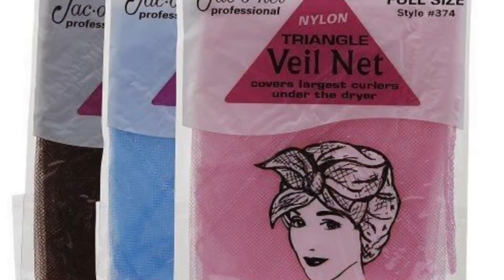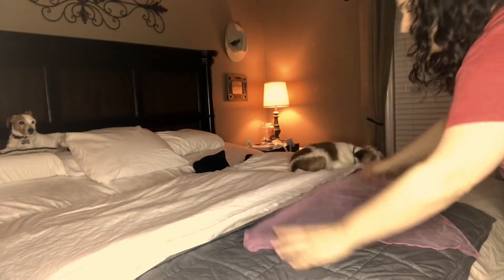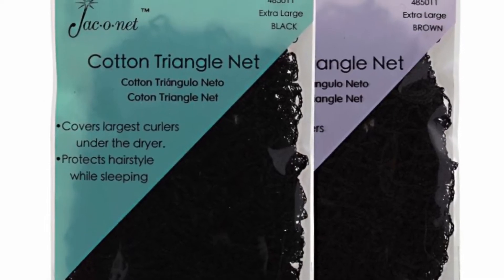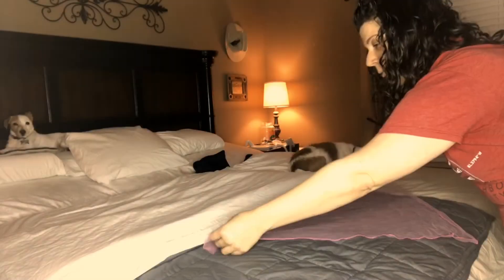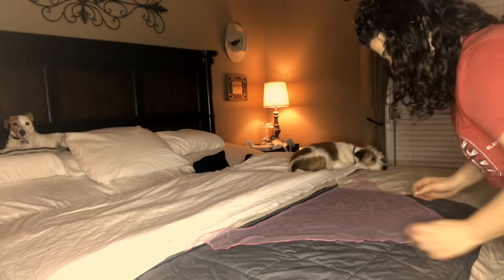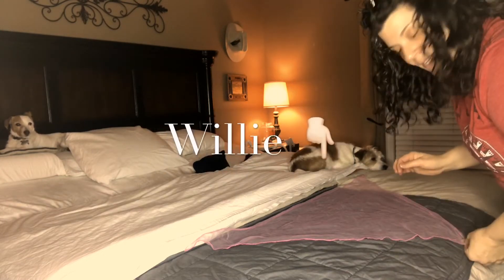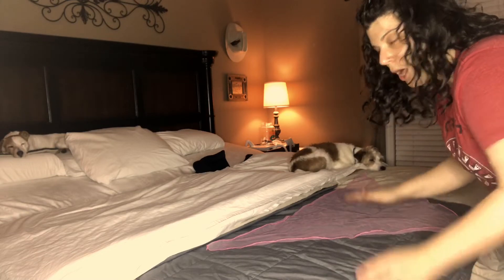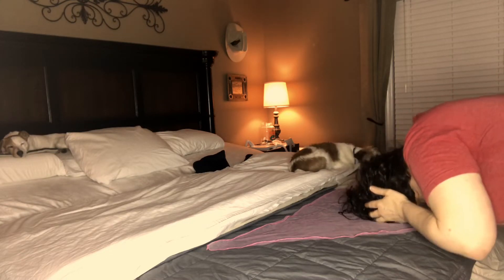Preserve Your Curls | Triangle Veil Net How-to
In this video, I demonstrate putting on the Triangle Veil Net for curl preservation. I use this instead of a buff or a pineapple and it is effective with a cast as well as on subsequent refresh days.

You can get these at Sally's and other beauty supply stores as well as online for about $3.